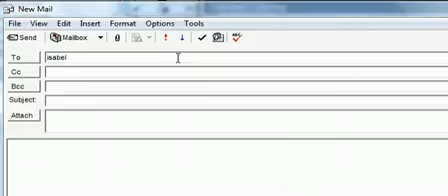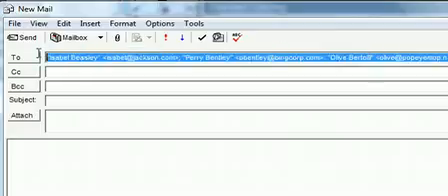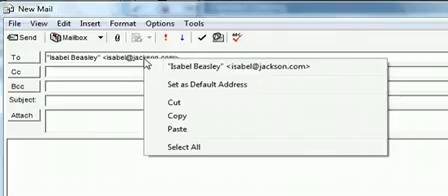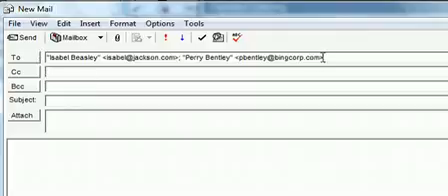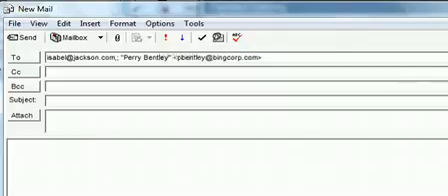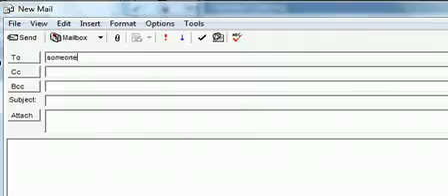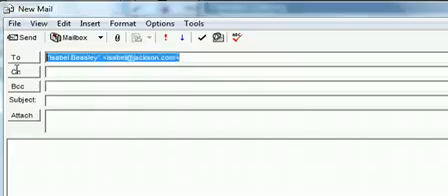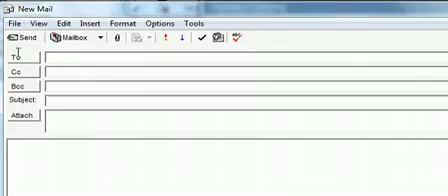Auto Complete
Type in part of an individual's of company name and the system will fill in the rest, or provide options when there are multiple matches.  This is the quickest way to find or fill in peoples' addresses for email.